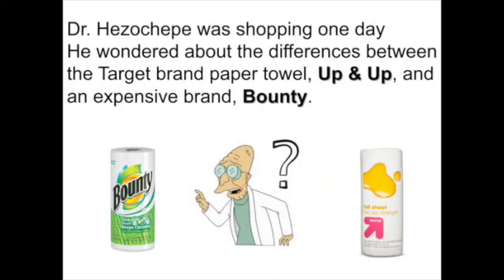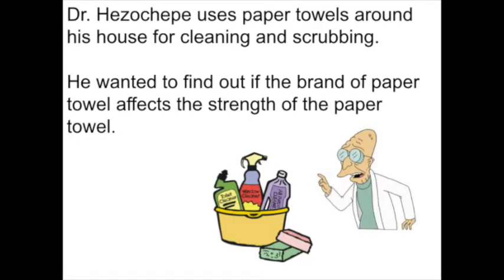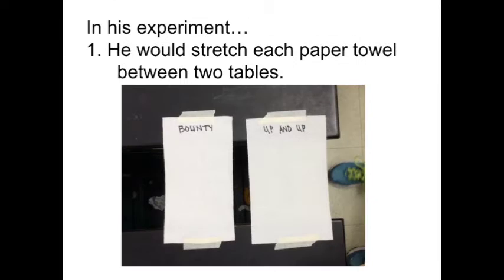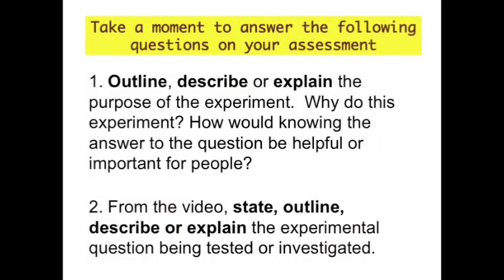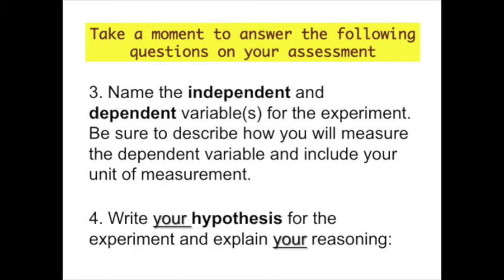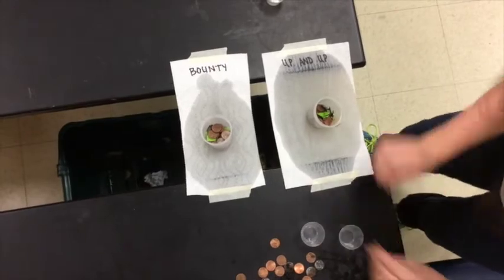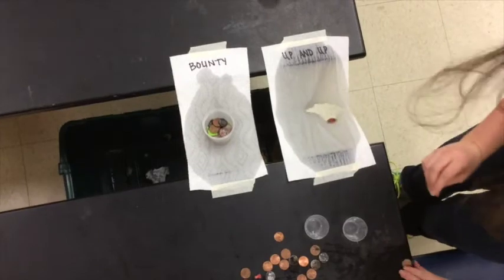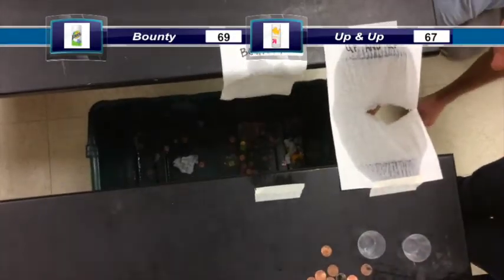Bounty Challenge Summative